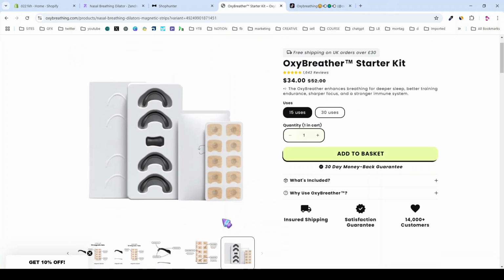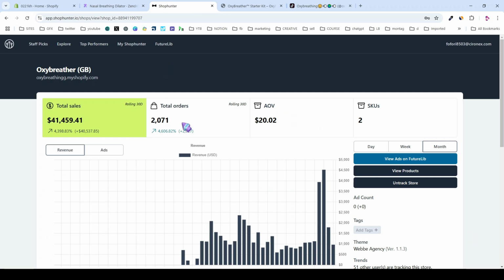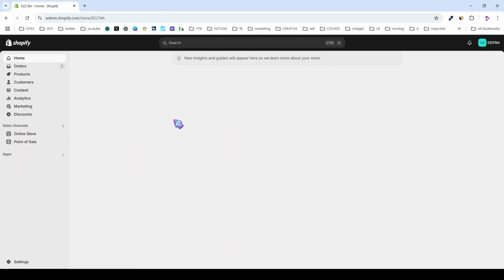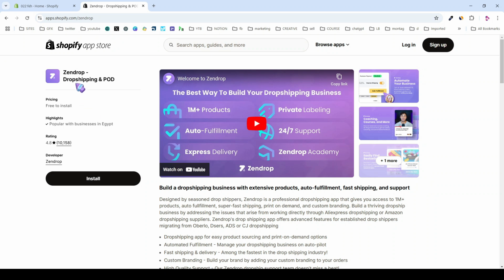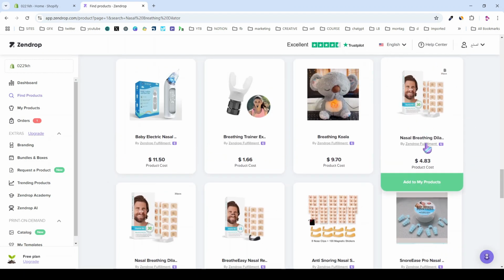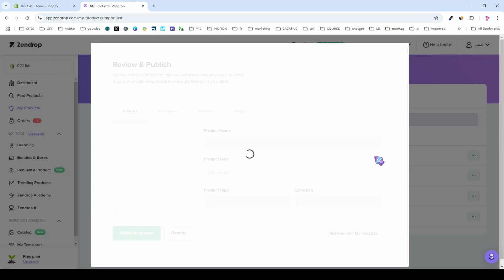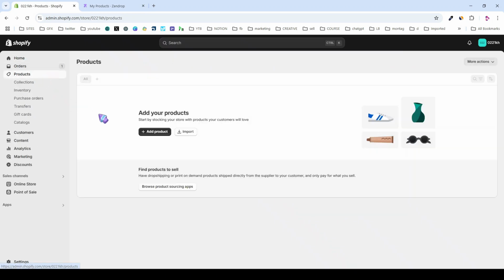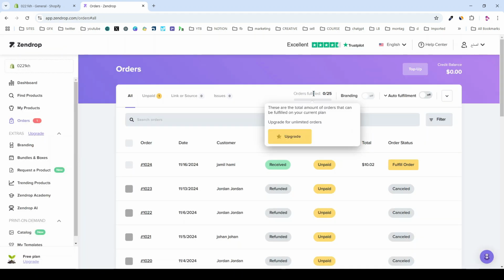A Brilliant $41,000/mo Shopify Store